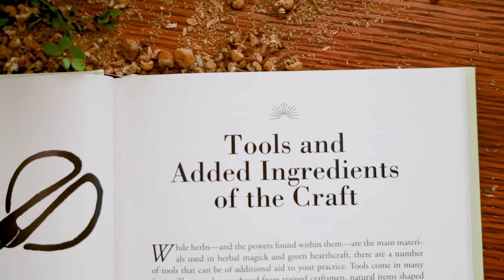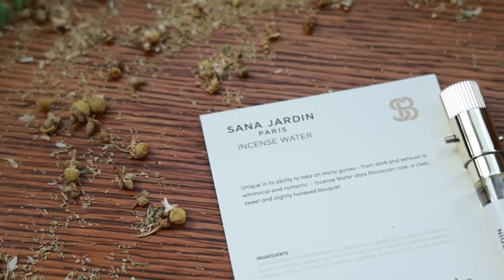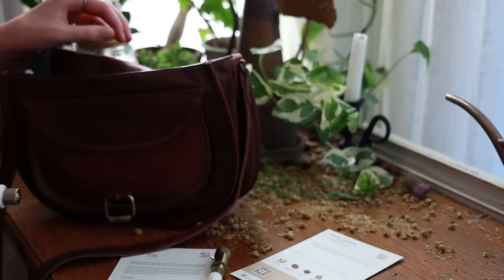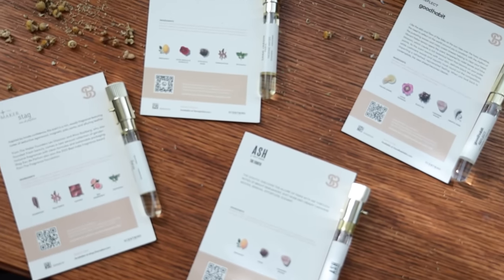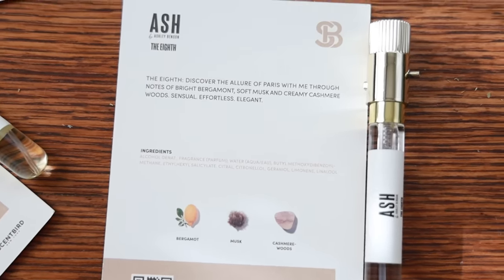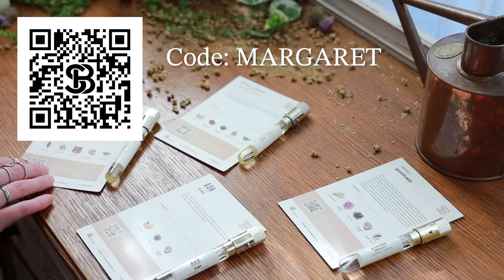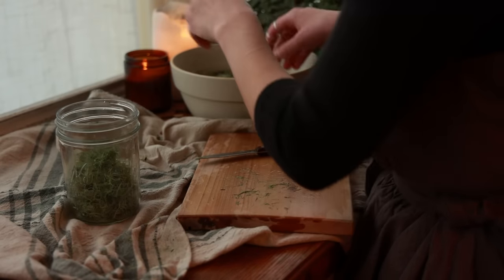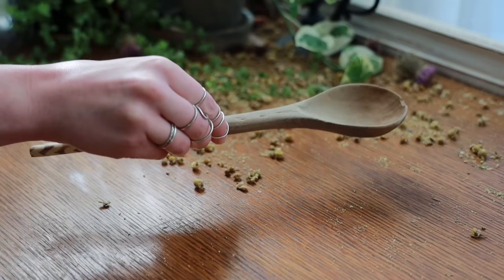Tools and Ingredients of Witchcraft | The Complete Guide to Spellcraft | Tools I Use and Recommend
Scentbird. Currently only available in the US & CA.

In today's video we delve into the tools and ingredients of the craft
The main one's discussed were:
The Wand and the Spoon
The Pot and the Cauldron
The Mortar and Pestle
Knives and Shears
The Broom
Incense and Herb Bundles
Jars and Bottles
Cords and Twine
The Altar or the Magickal Workspace

•Amazon CA
•Amazon UK